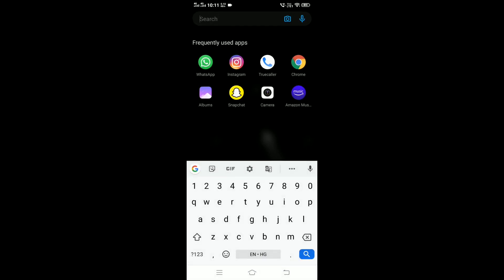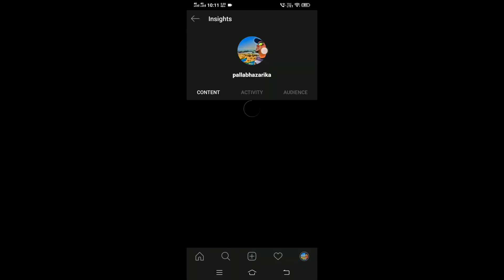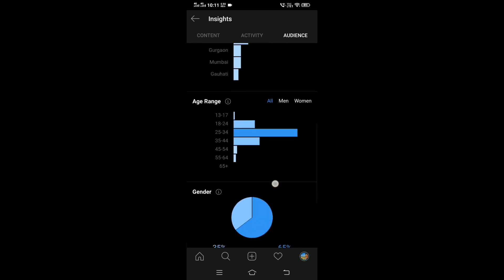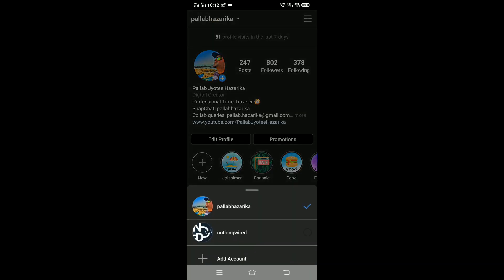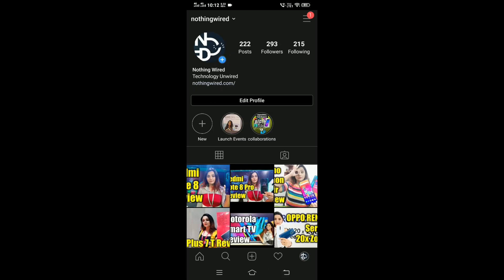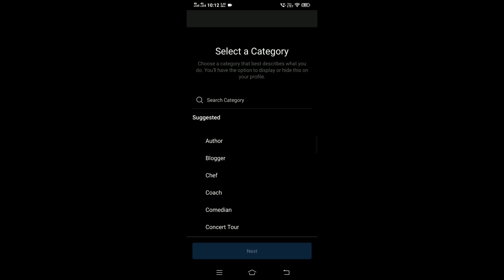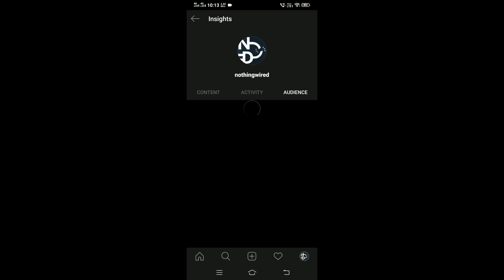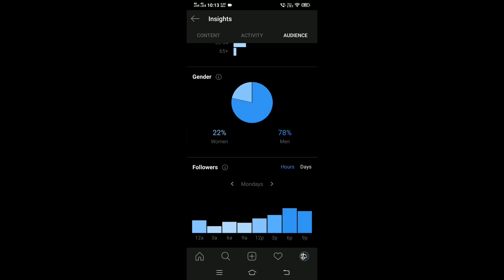(Hindi) 100% free - best time to post on Instagram in India in 2020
Doston aapse se bahut logon ke Instagram accounts honge aur bahut log chaahte hai ki unke Instagram account mein likes, shares, followers aur engagement badhe. iske liye yesh jaruri hai ki app post us time pe publish karen sab jyada se jyada log instagram pe ho.  Par aap yeh kaise jaan paayenge?
Kuch apps yeh bataane ke liye aapse paise bhi maangenge. Par main aapkp yeh simple sa tareeka bataunga jisse ki aap instagram app mein yeh dekh paayenge ki kis time pe jyada se jyada log online hote hai. dekhte rahiye video - thank you

(Hindi) 100% free - best time to post on Instagram in India